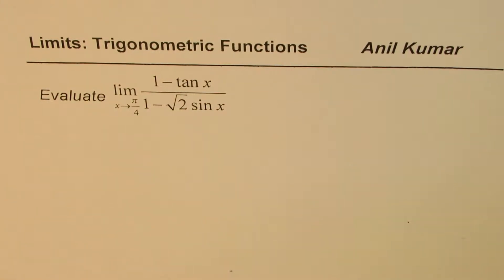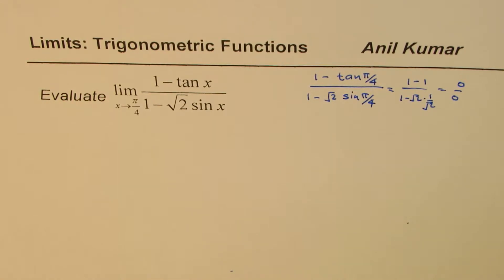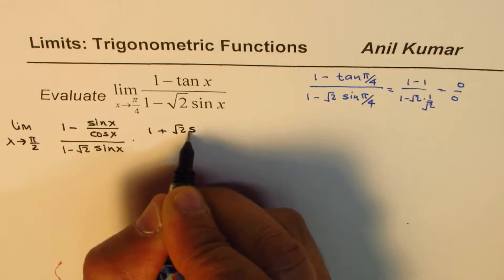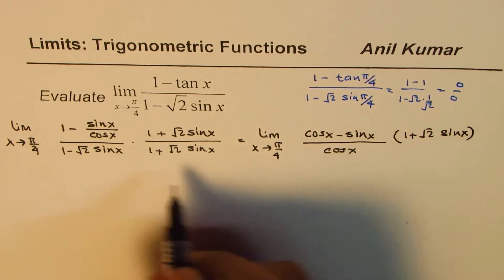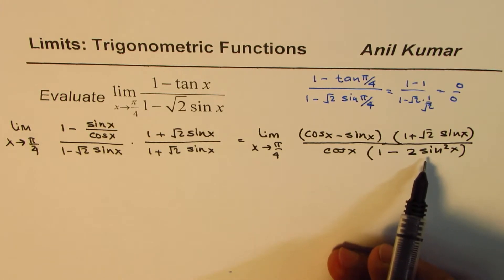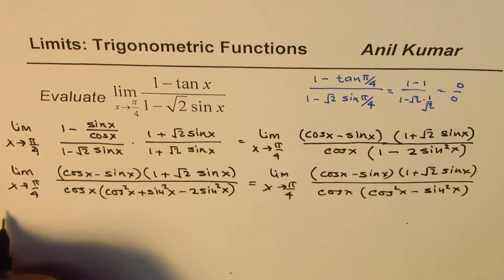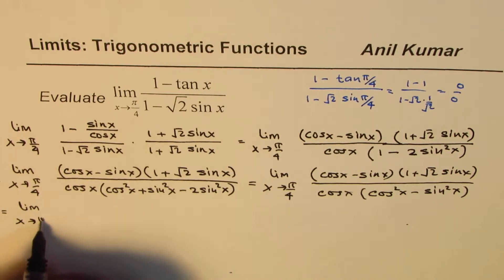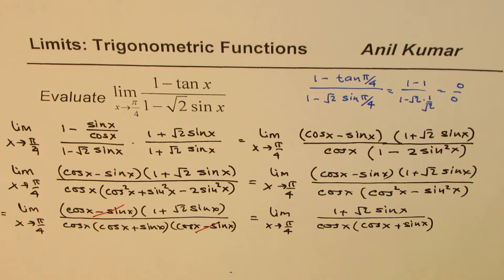Limit Trig Compound Angle Function by Rationalization IMPORTANT